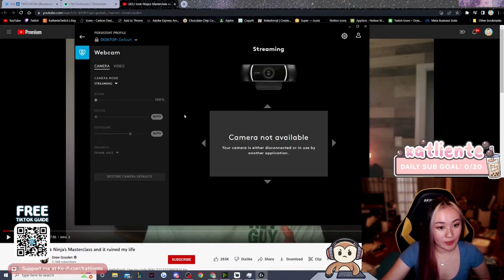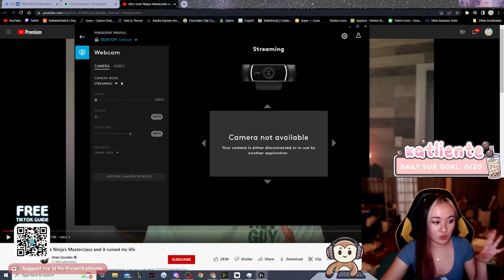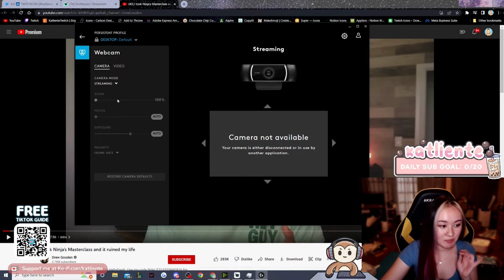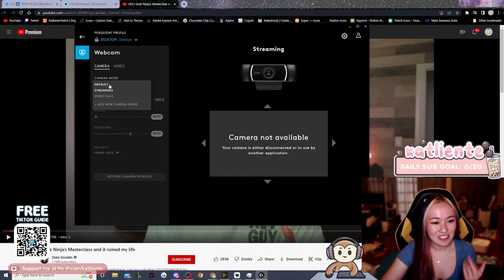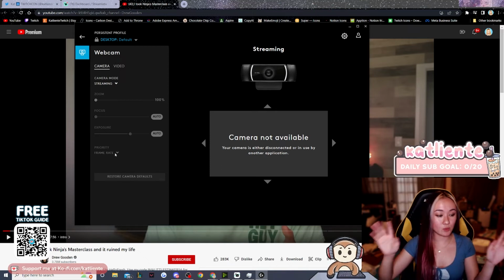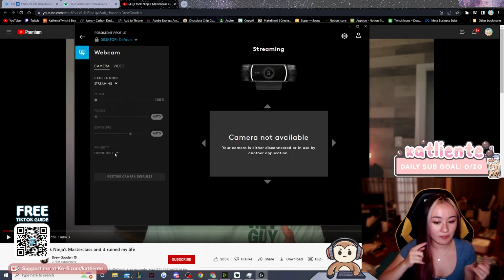Upgrade Your Logitech Webcam in TWO CLICKS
It really is two clicks :3